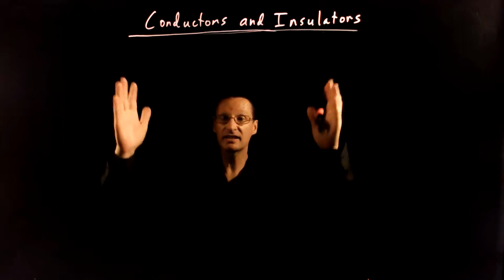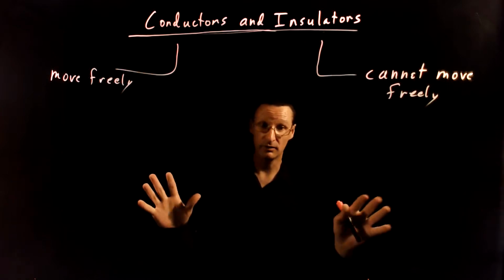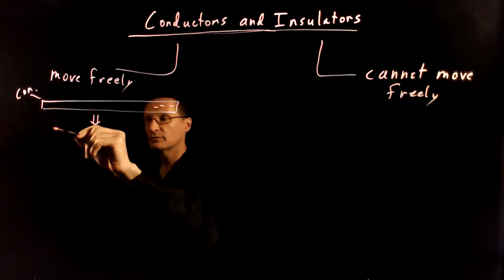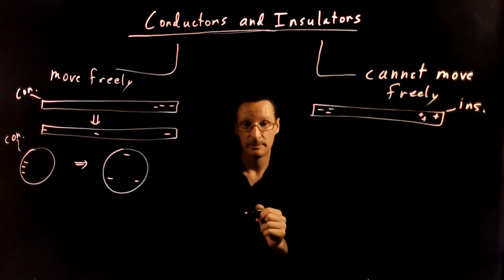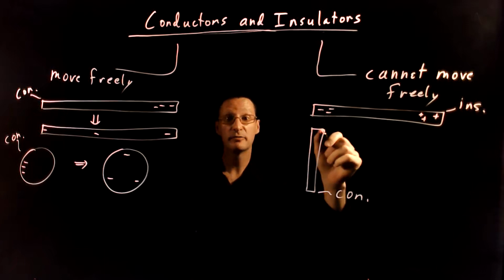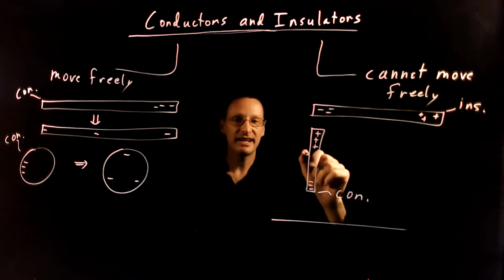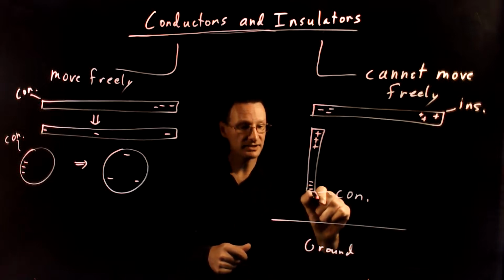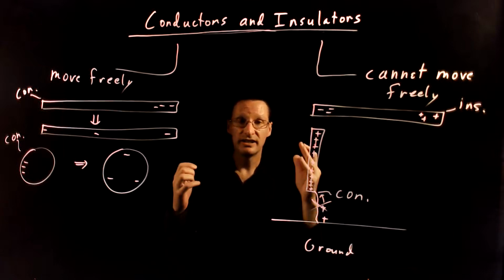Conductors and Insulators in Electricity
The behavior of conductors and insulators in electricity.